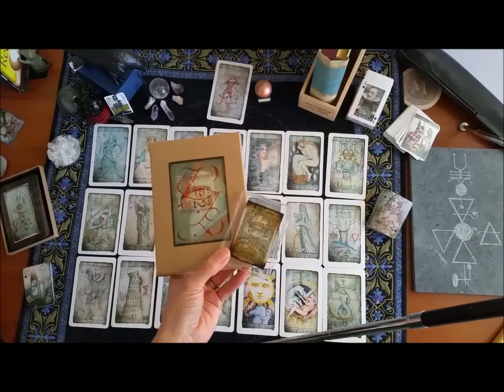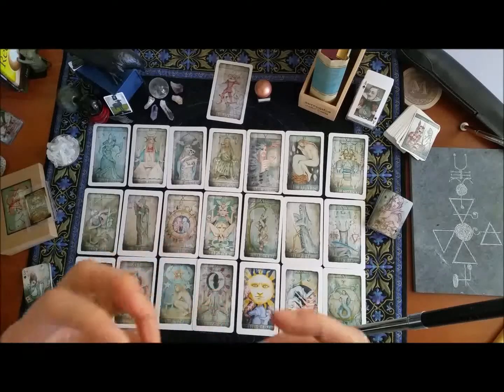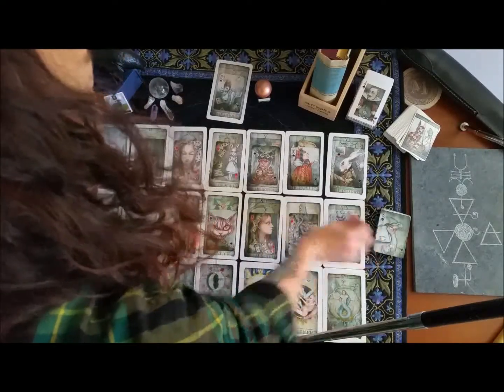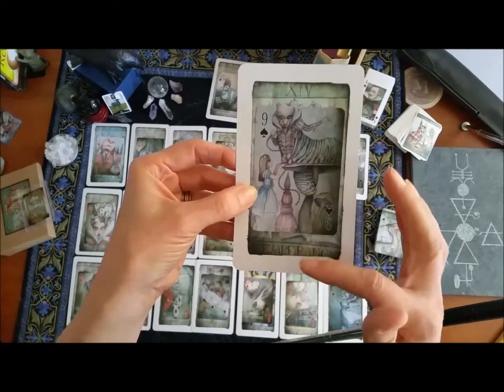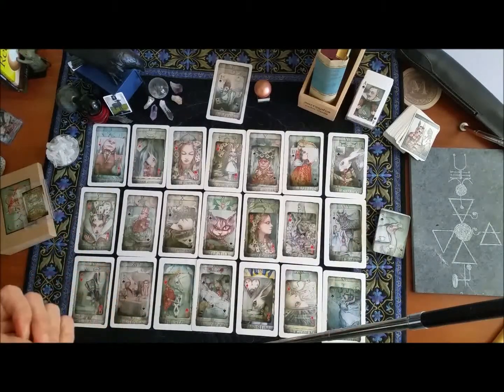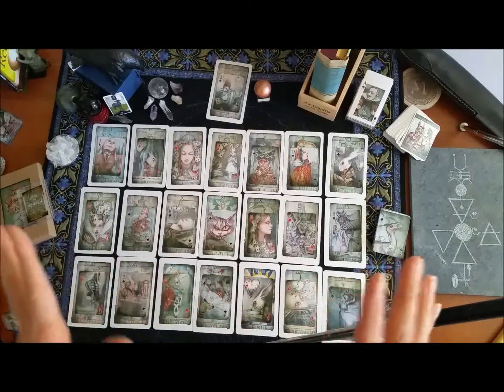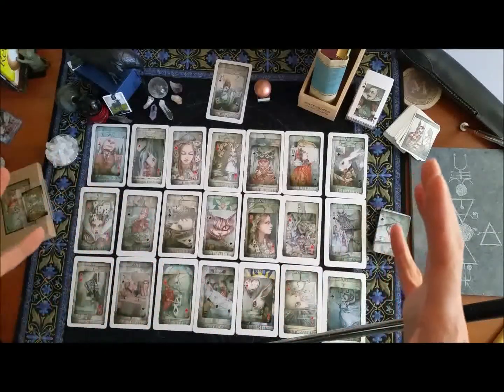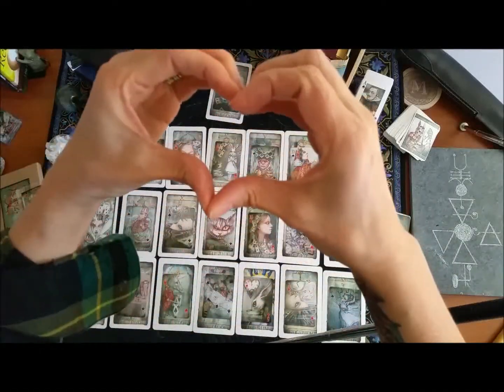Minors on Majors Tarot Spread - Trismagistus Majors - Alice in Wonderland Playing Cards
An insightful tarot spread which combines the Major Arcana and MInor Arcana in a new way!  It's the Minors on Majors spread - using Trismagistus Majors and the Alice in Wonderland Playing Cards by Dominic Murphy.

Hope you enjoy the spread inspired by the incomparable Veroinica Jude (totally check out her channel here on YouTube!)

or join the Ruby Slipper Rebels group on fb for more fun and interaction

Until we meet in Oz,
click your heels all the way to dreams fulfilled